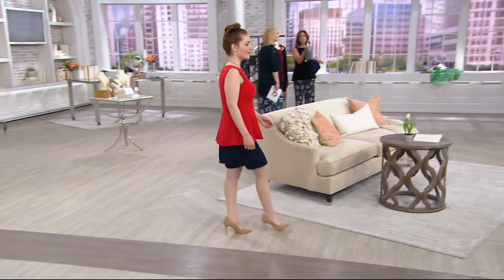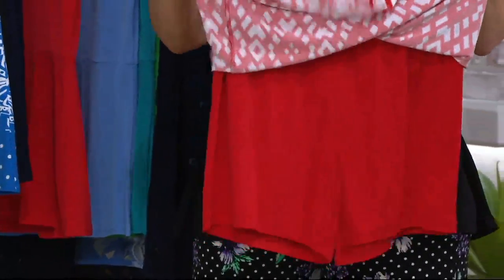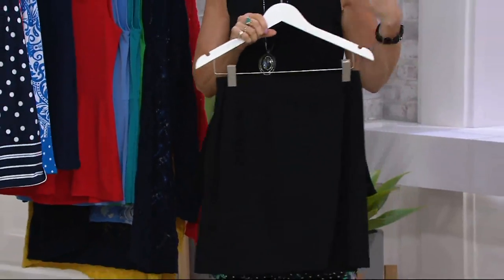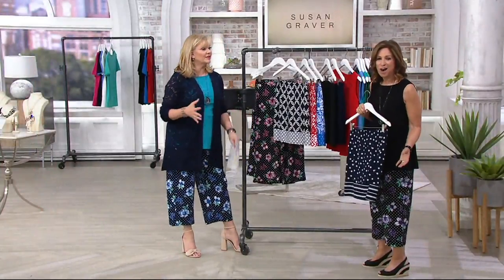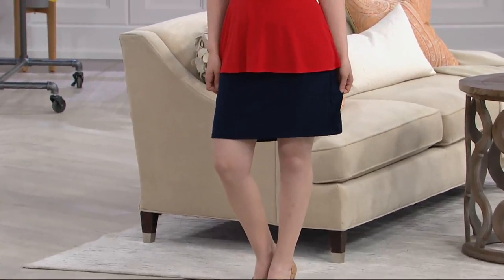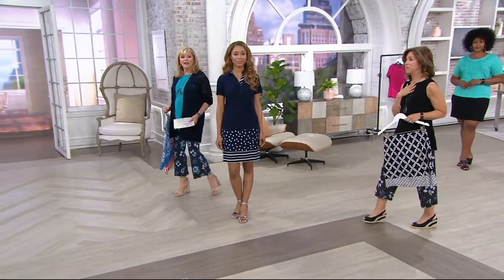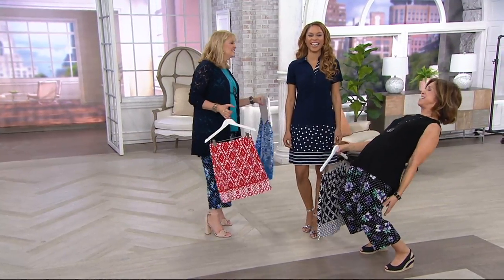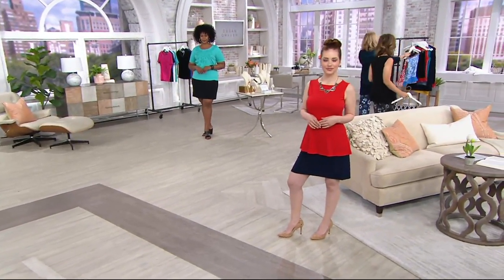Susan Graver Choice of Solid or Print Liquid Knit Pull-On Skort on QVC